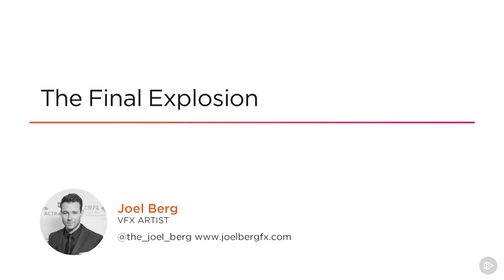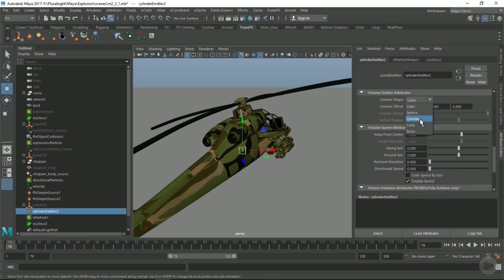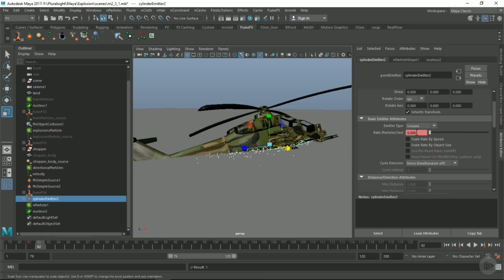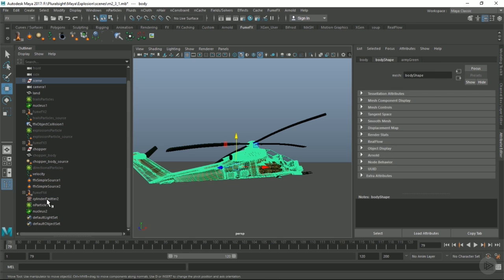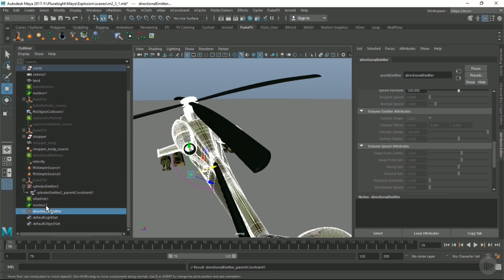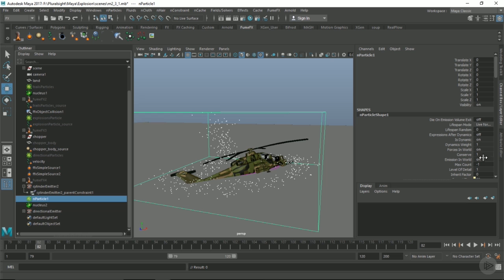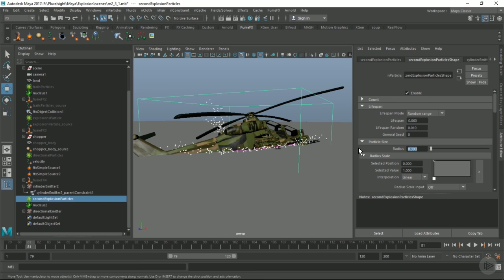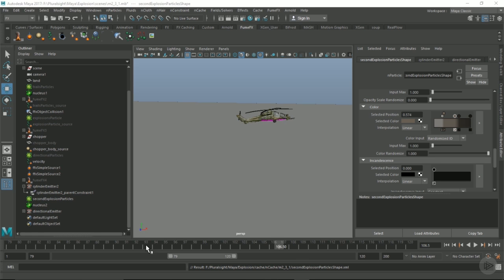12 The Final Explosion Creating Particles for the Final Simulation